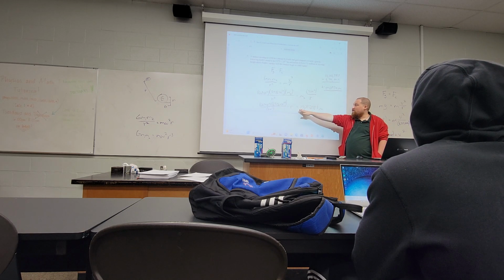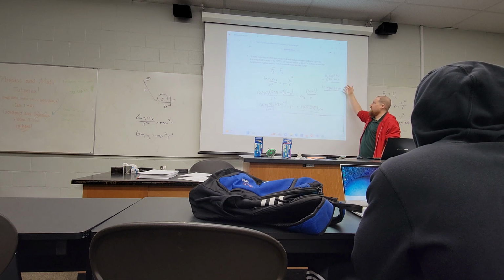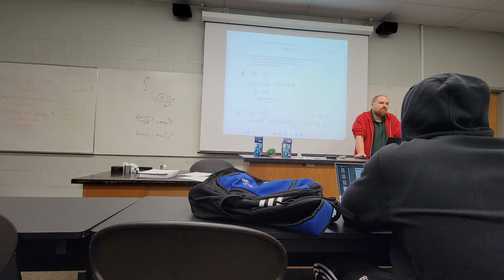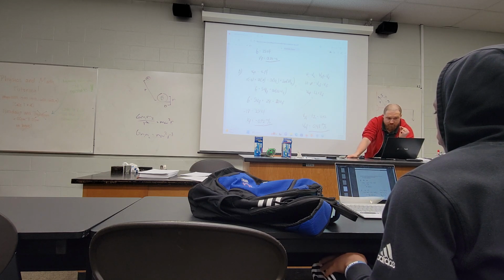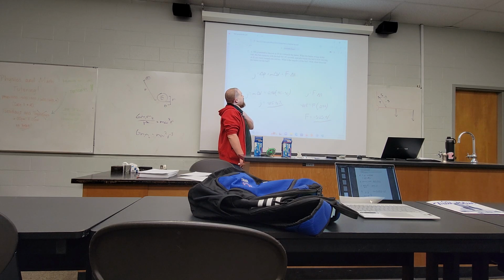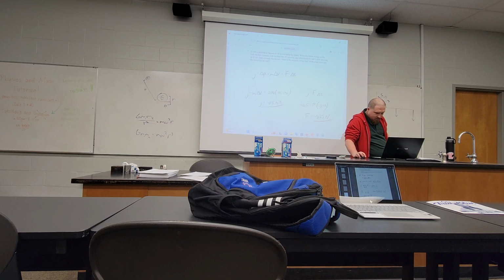Phys1500 - Fall 2023 - 11/13 E - Test 2 Prep